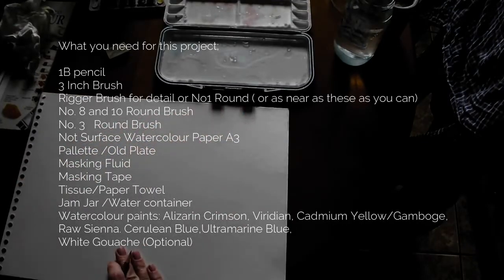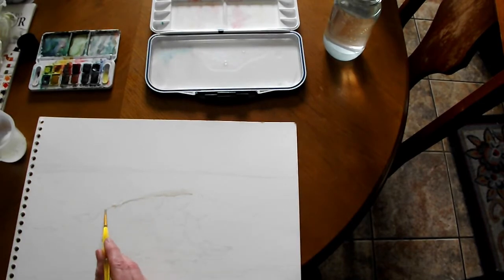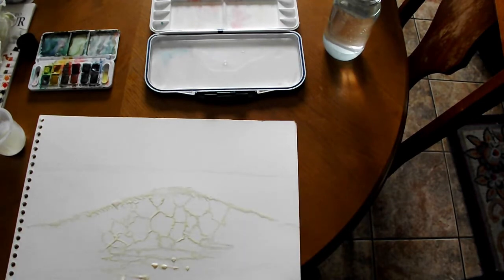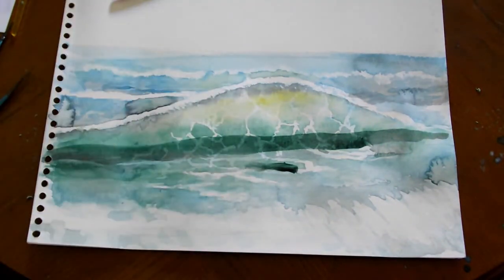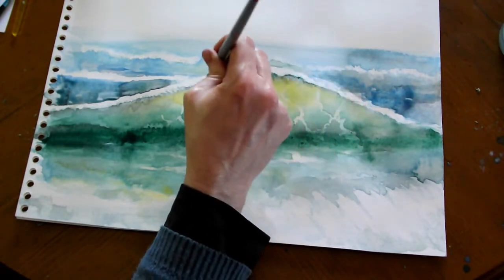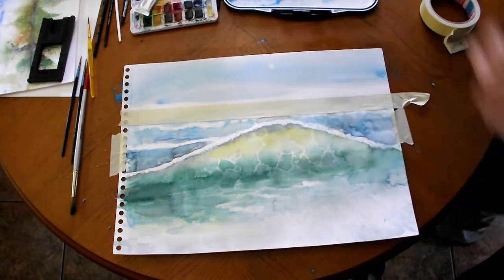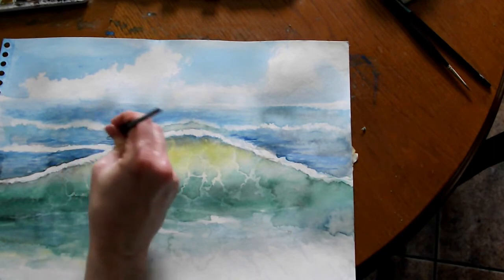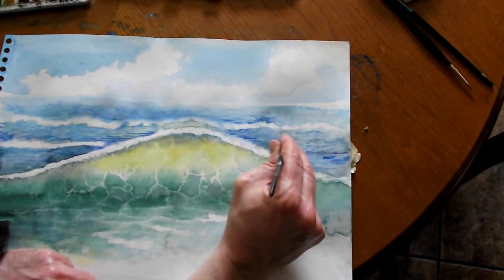Painting The Sea in Water Color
An easy How to video painting a Seascape in water color.
PLEASE NOTE IF USING MASKING FLUID
exercise CAUTION as it contains ammonia.
Children MUST BE SUPERVISED BY AN ADULT if using this material